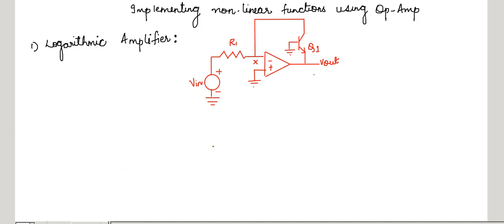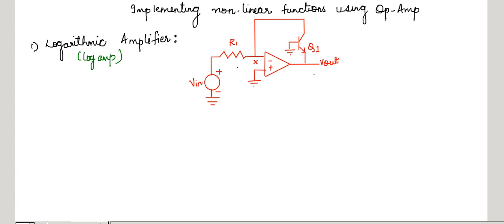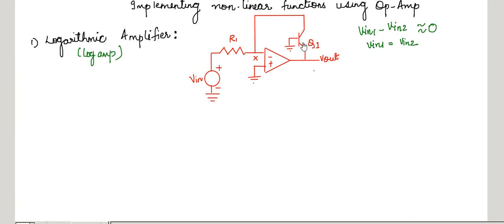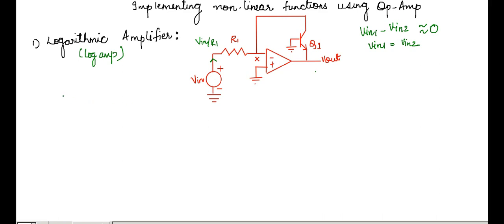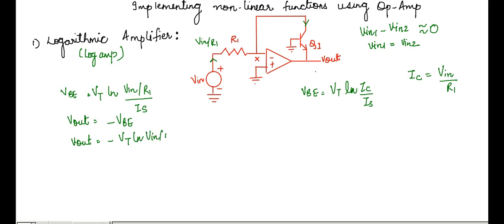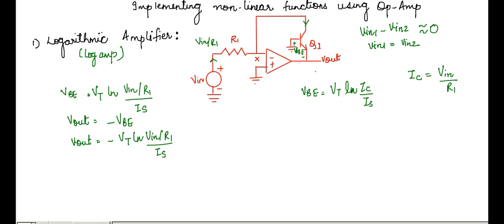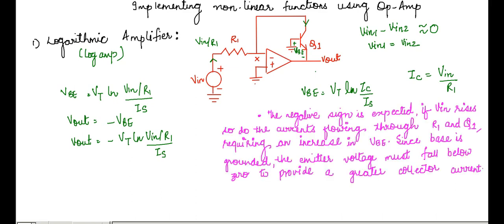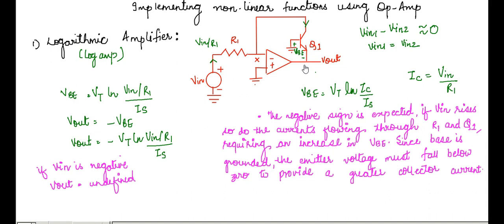Logarithmic Amplifier / Logamp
This video explains how to implement a logamp ( logarithmic amplifier) a non linear function using operational amplifier